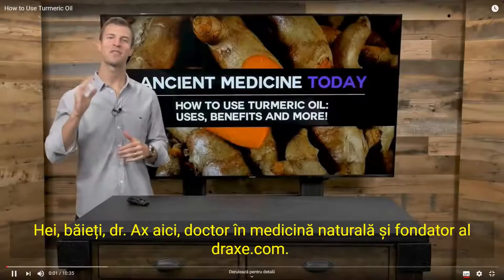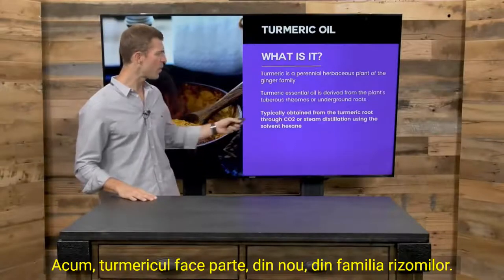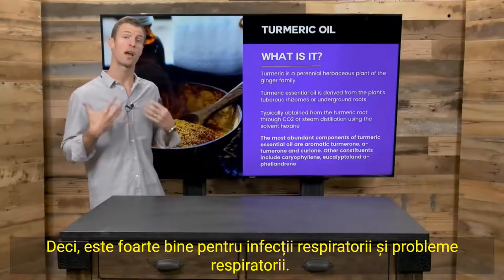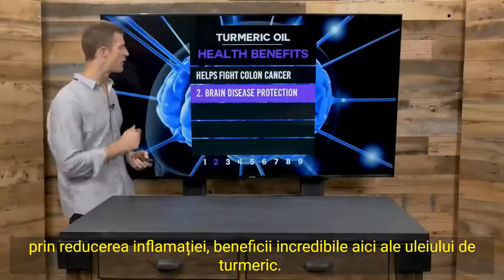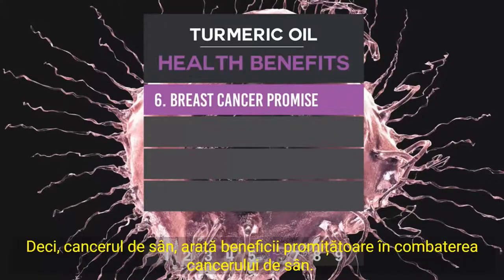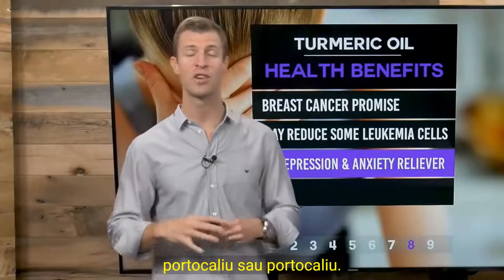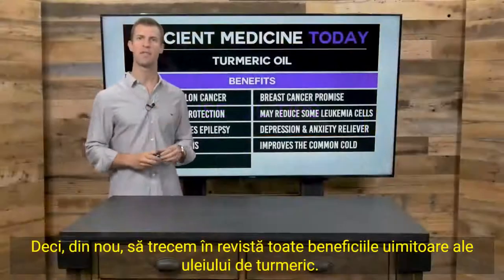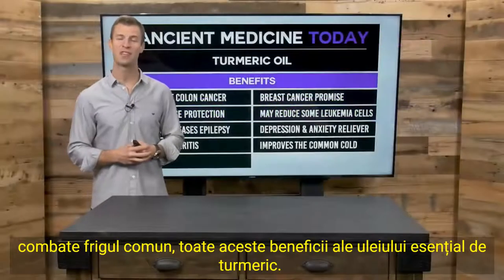Dr. Axe - Beneficiile uleiului esențiale de TURMERIC de la doTERRA